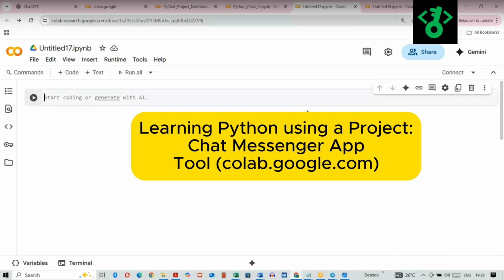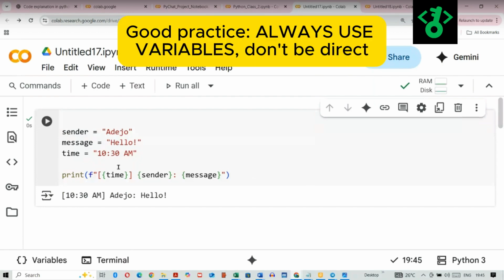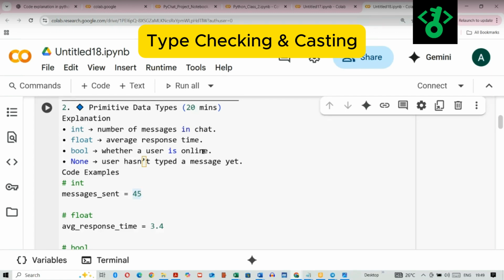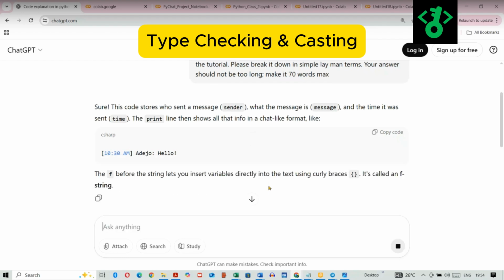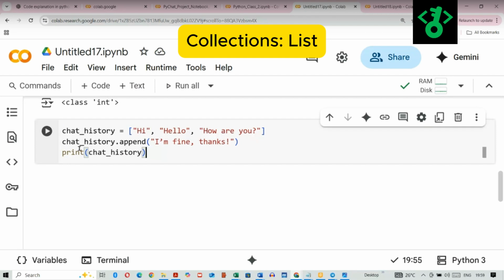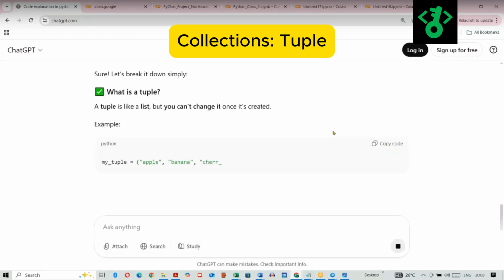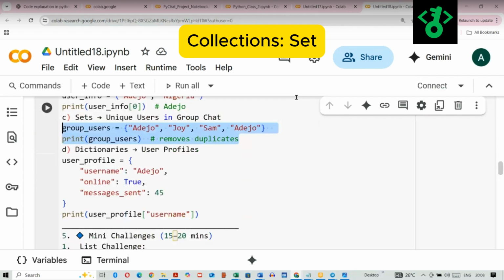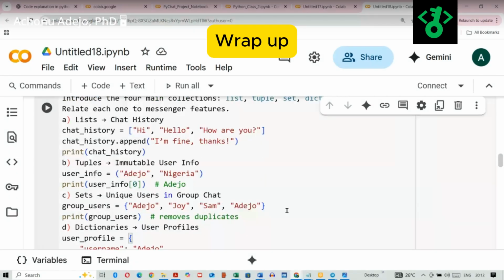Learning Python - Video 5 | Data Types and Collections (List, Tuple, Set, Dictionaries)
This is Video 5 in the Python Programming Made Easy series.

In this lesson, we cover Python data types and collections and show how they are used in a real project — the Chat Messenger App. You will learn how Python stores data, how to check and convert data types, and how to work with collections such as lists, tuples, sets, and dictionaries.

We also briefly show how AI tools like ChatGPT can support faster and smarter Python learning.

What you’ll learn:
Python variables and good programming practices
Primitive data types and comments
Type checking and type casting
Python collections: List, Tuple, Set, Dictionary
Applying data types in a Chat Messenger App

Timeline:
00:00:00 Intro
00:00:37 Python variables and functions
00:01:50 ChatGPT: Using AI to learn Python
00:04:26 Good Programming practice with variables
00:05:06 Primitive data types and Comments
00:08:10 Type checking and casting
00:15:53 Collections: List
00:21:37 Collections: Tuple
00:25:19 Collections: Set
00:27:25 Collections: Dictionary
00:31:07 Wrap up

Playlist: Python Programming Made Easy
Project: Python Chat Messenger App